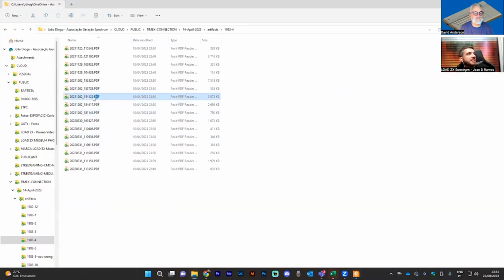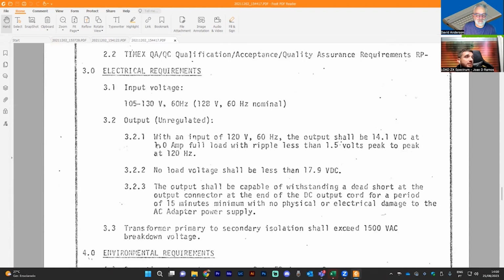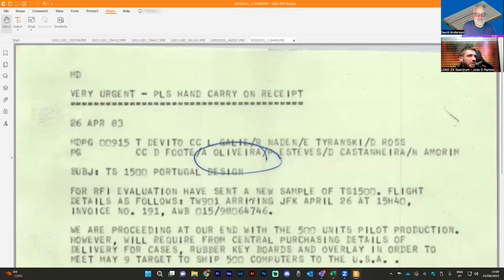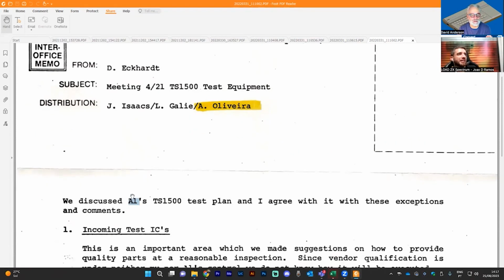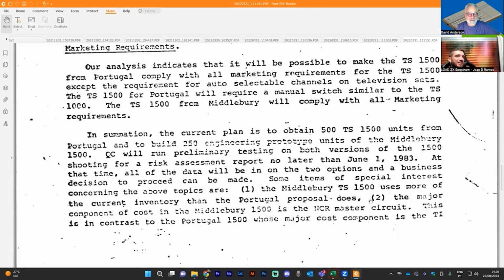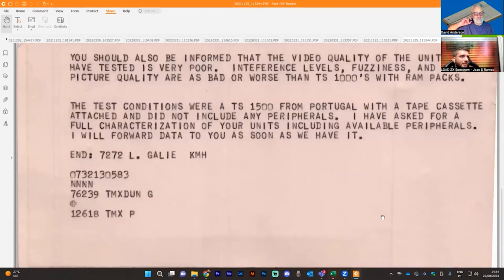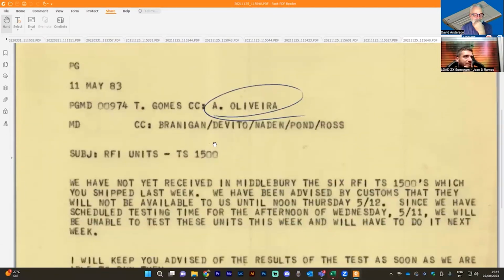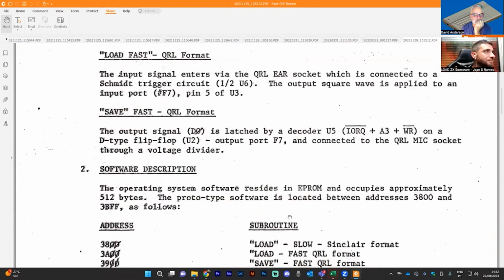TIMEX Connection #06: TS1500 | Pt. 6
We are in the final stretch of dissecting the TS1500 documentation, there was a lot of captivating information uncovered while analyzing documents from April and May of 1983, a few months before its release.

White Abstract Background - Videezy.com
Chiptune music during exit by Pedro Pimenta